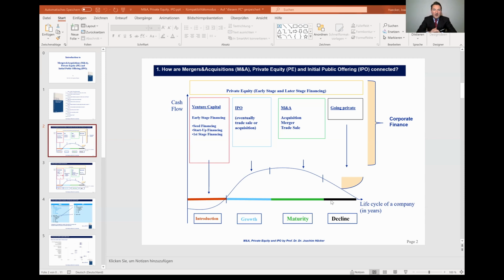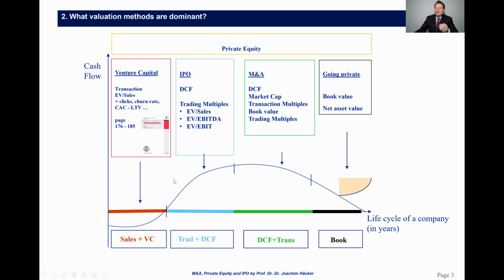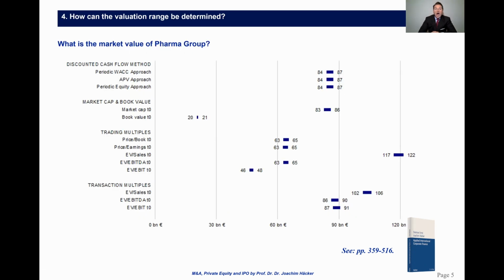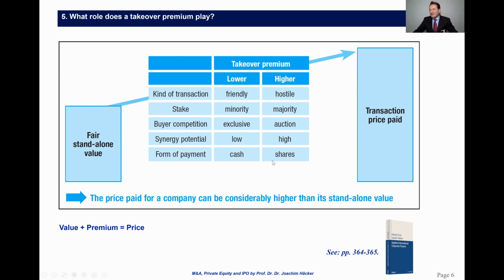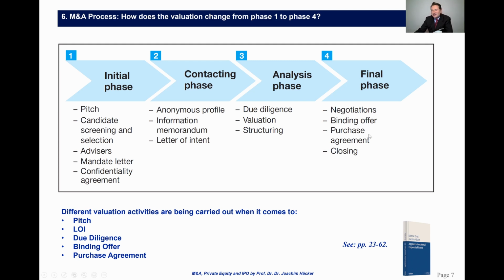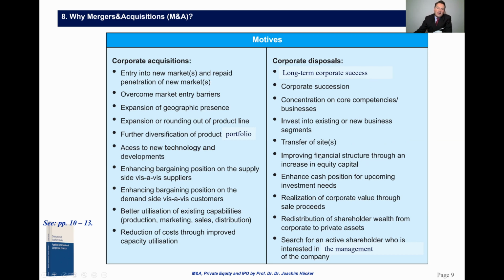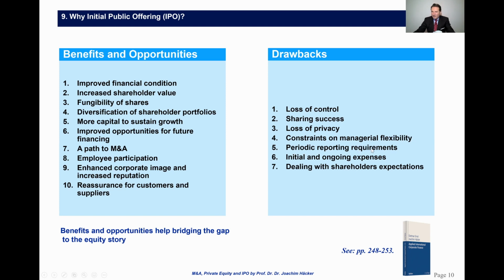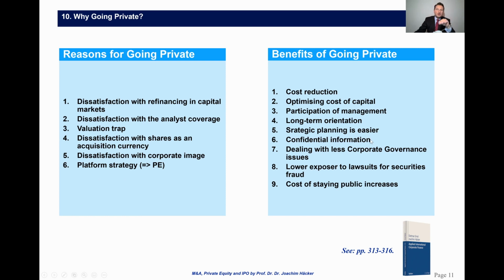Mergers&Acquisitions, IPO, Private Equity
This video is part of the MBA Applied Quantitative Finance of the European Institute of Quantitative Finance (EIQF).
You can find more information at